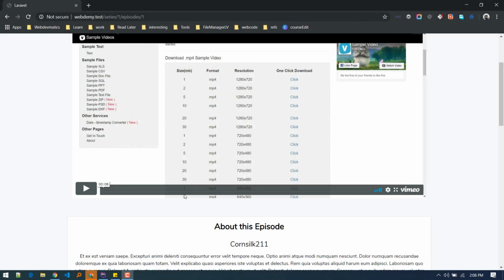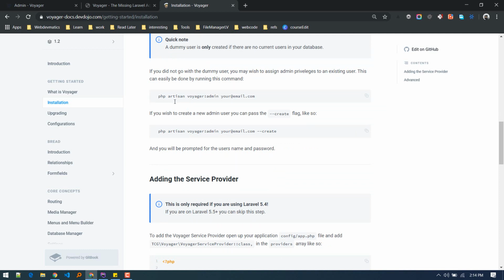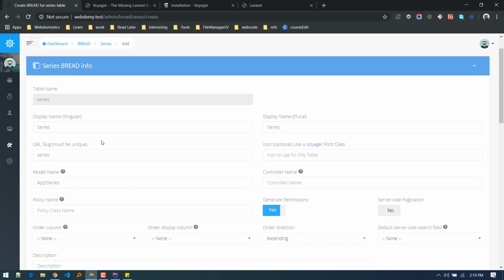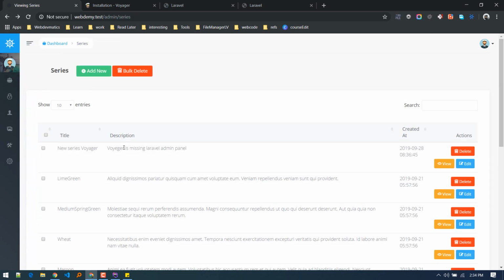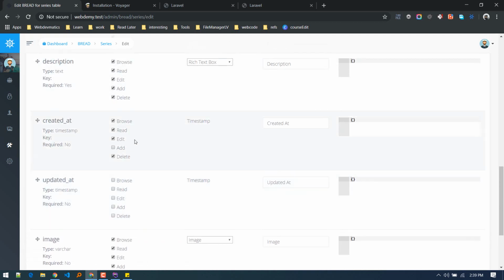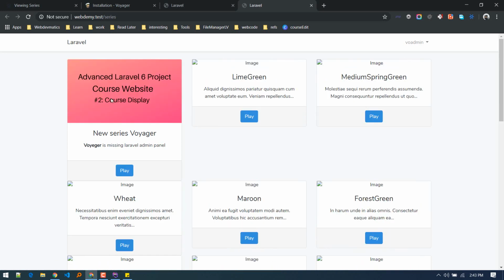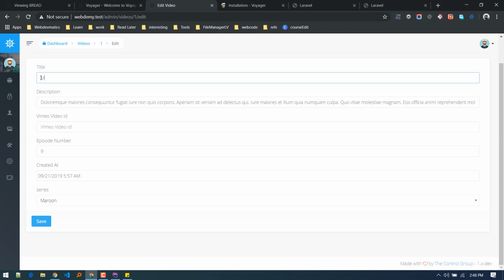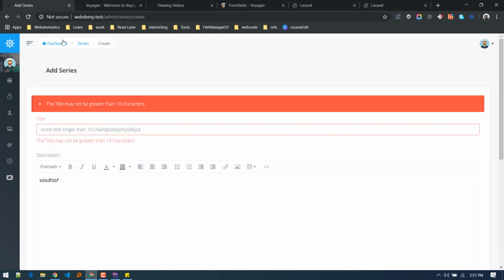Voyager Admin Panel : Course Website #5 (Advanced Laravel 6 Vue Project)